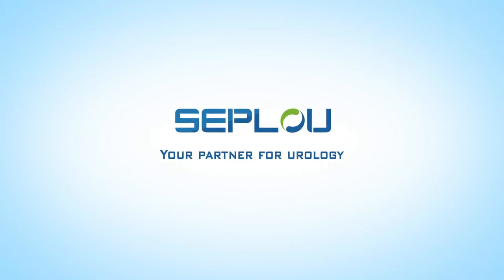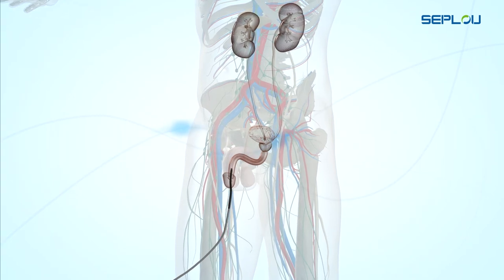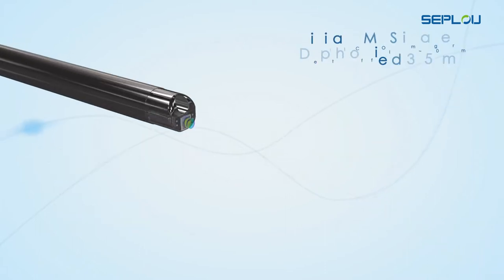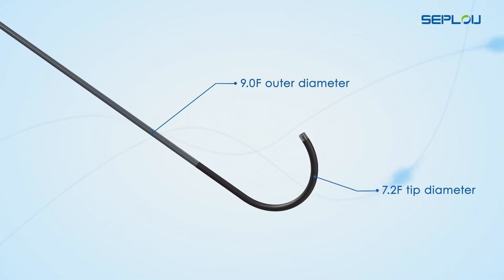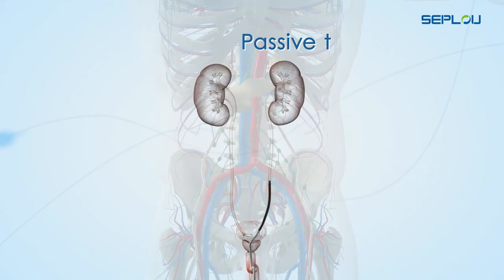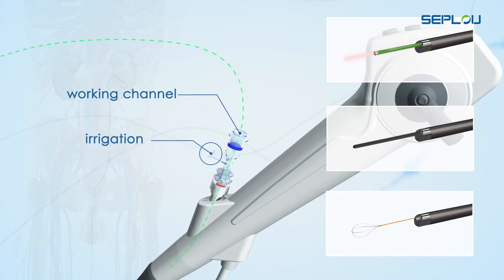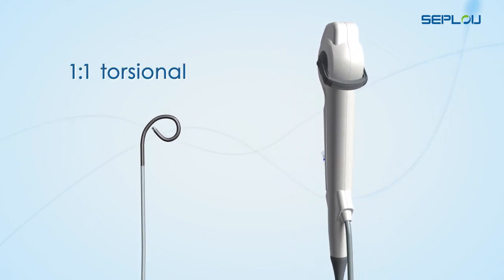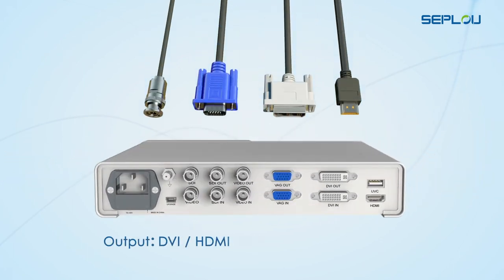SEPLOU Lscope Single-Use Flexible Ureteroscope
The Lscope is a Single-Use Digital Flexible Ureteroscope that meets the desires of physicians, hospitals and the patients. The scope allows easier access to the kidneys and provides high-resolution digital images and unencumbered access to the kidneys for the physicions. The patients benefit equally as well. The scope is disposable and cross contamination risk associated with reusable scopes are eliminated. In addition, the hospital eliminates all costs and risks associated with maintenance, repairs, reprocessing, desterilization, and scope availability. The Lscope single-use scope provides performance, piece of mind, and tangible financial benefits that have an immediate and long-term benefit to the patient, physician and hospital.